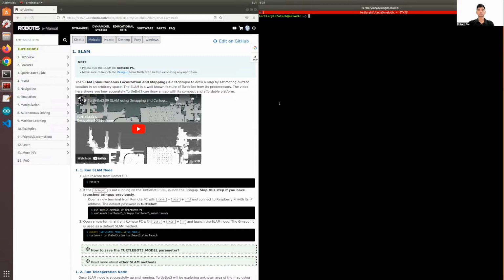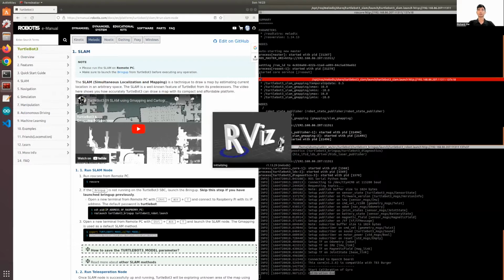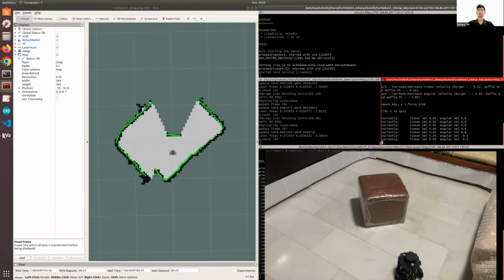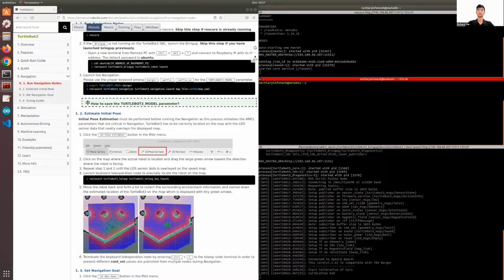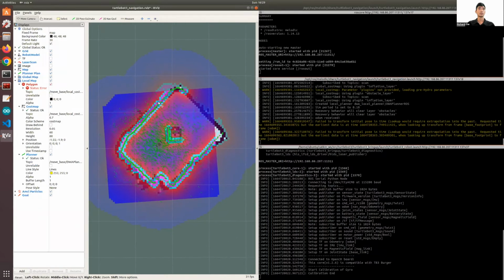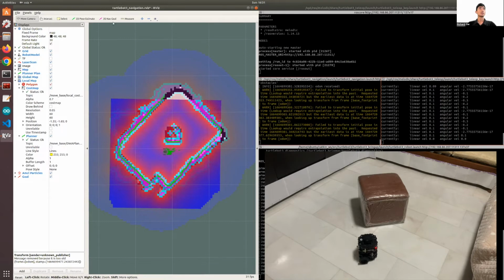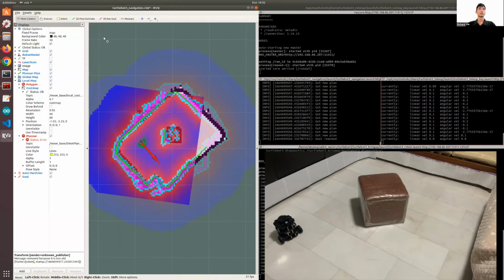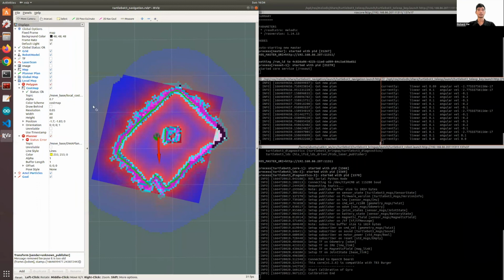Perform SLAM and Navigation on Turtlebot Burger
This bitesize video tutorial demo how to perform slam and navigation on turtlebot Burger

Recommended WSQ ROS Training
NICF - System integration with Robot Operating System (ROS)

Recommended ROS Training
1. Full Robot Operating System (ROS) Training

2. Advanced Robot Arm Training with ROS and Python